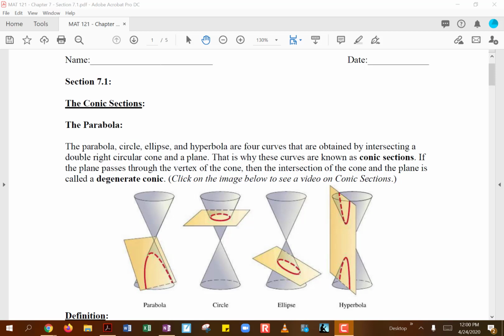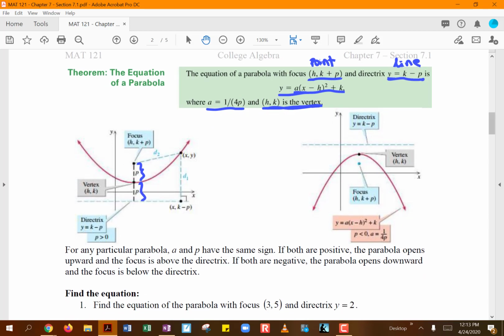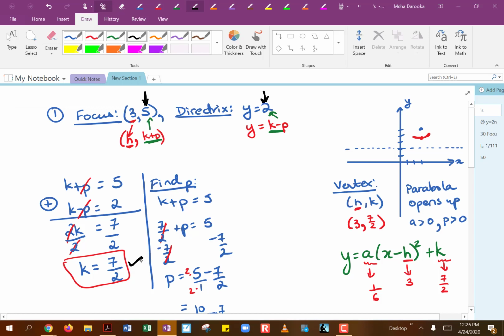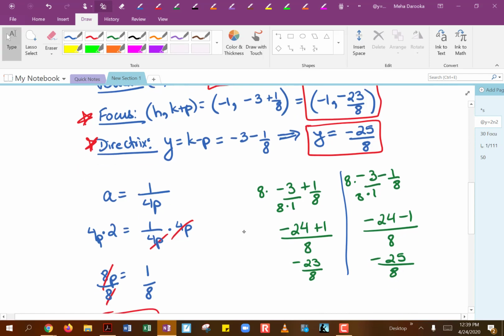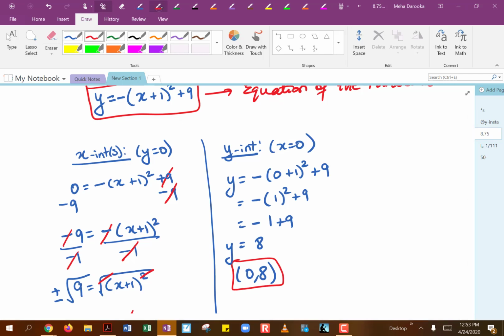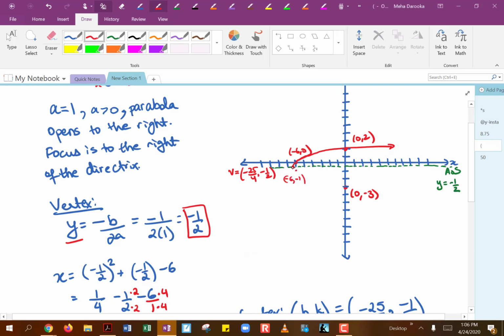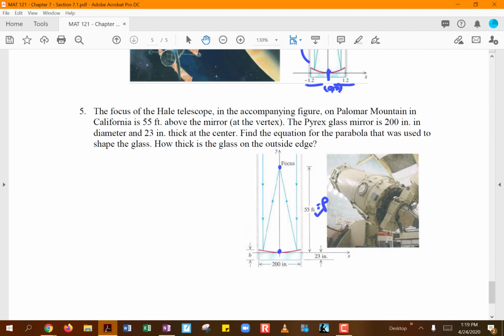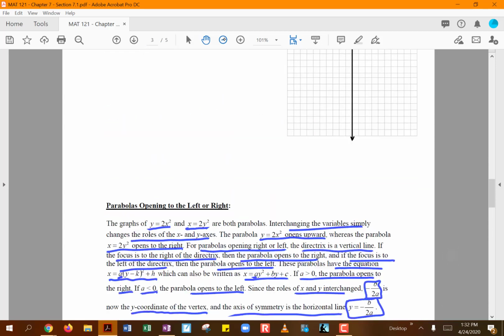MAT 121 - Chapter 7 - Section 7.1 - 04.24.2020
The Conic Sections. The Parabola. Focus and Directrix, Vertex, Axis of Symmetry, Intercepts. Equation of a Parabola. Graphing a Parabola. Parabolas Opening to the Right or Left. Applications.